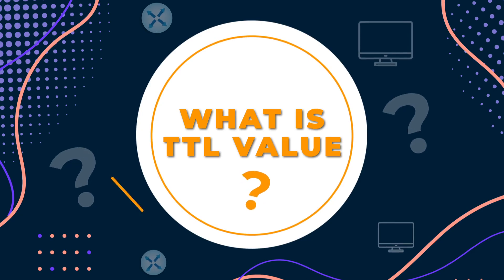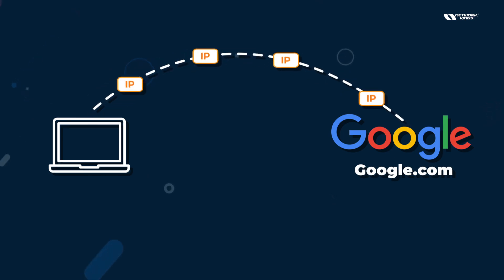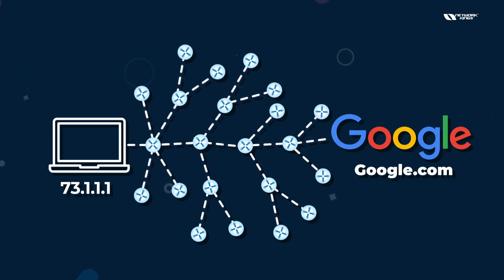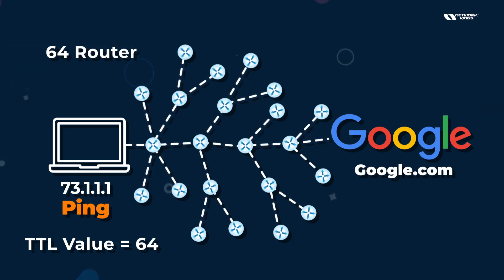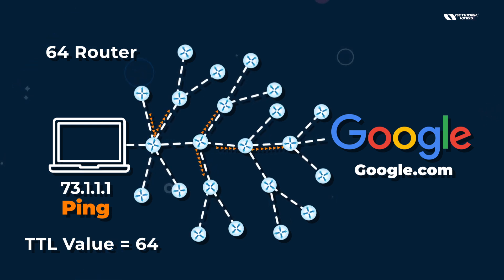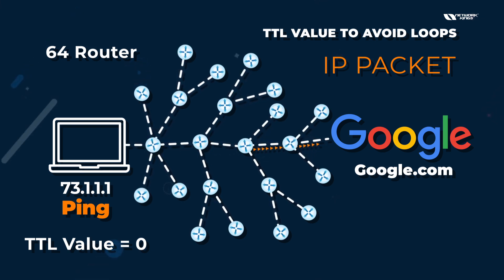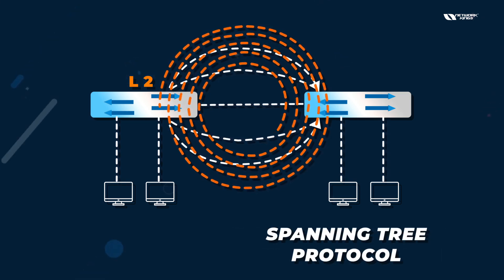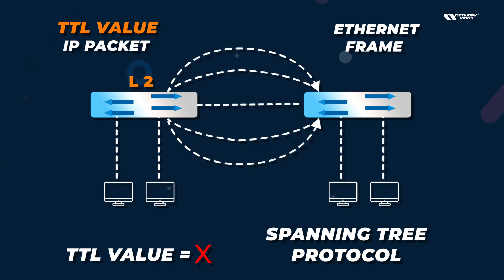What is TTL Value? Discover the Answer Now!